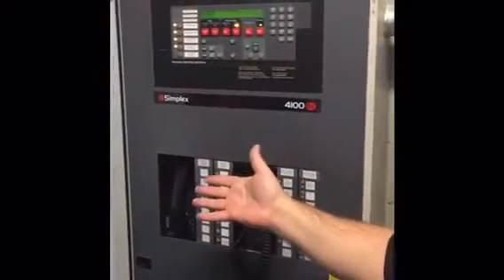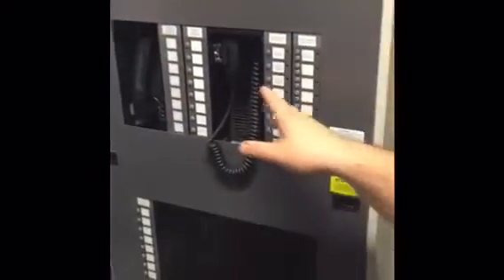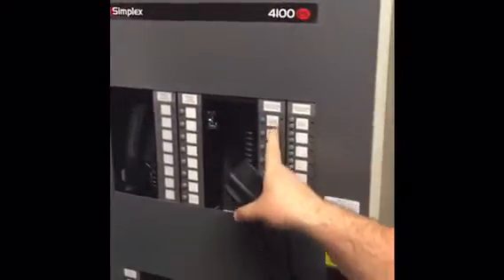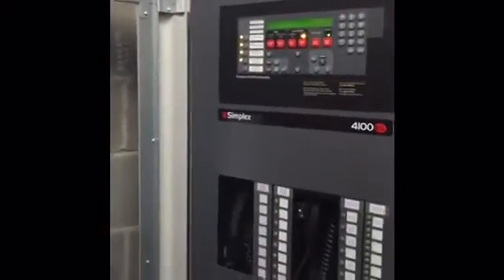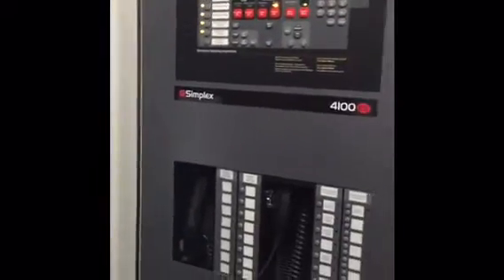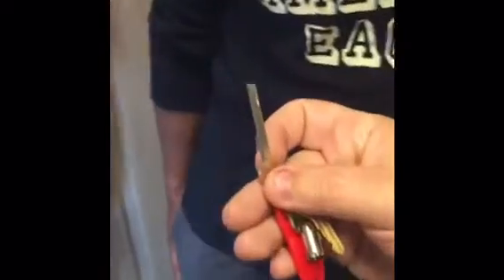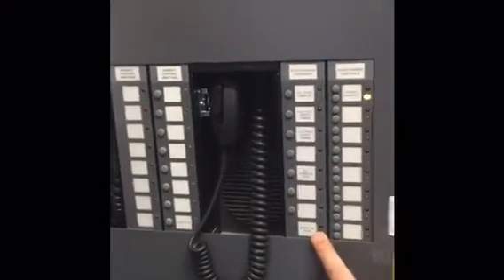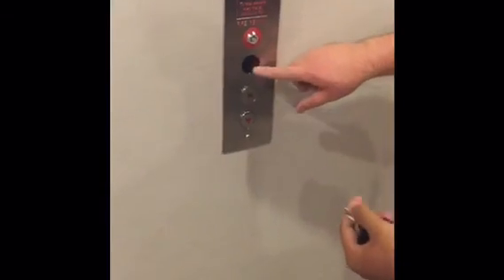Cancom Security Fire Panel Training